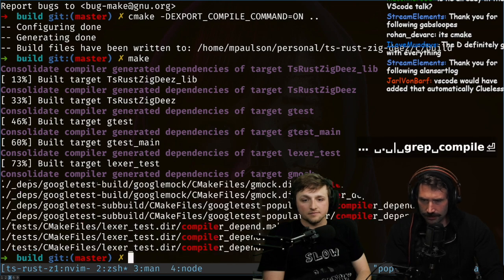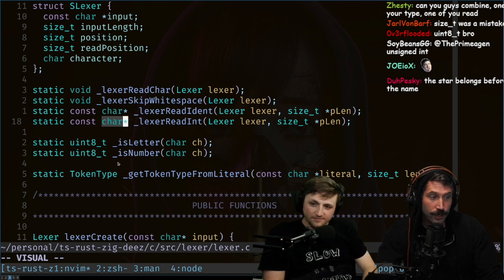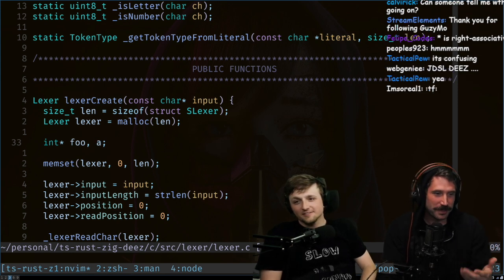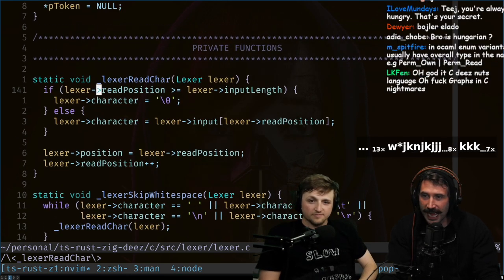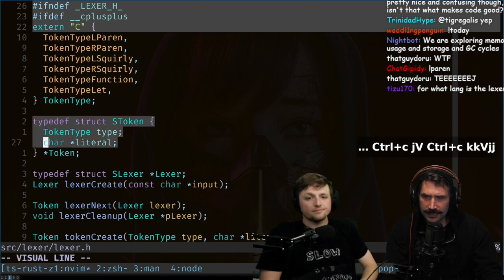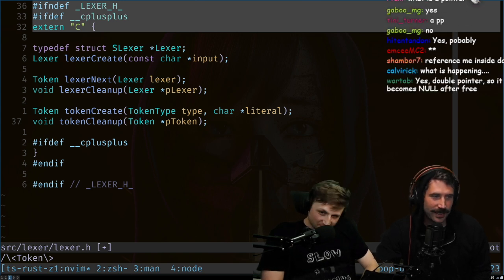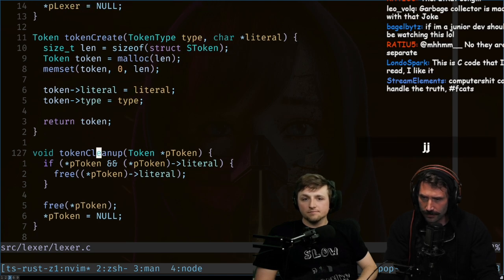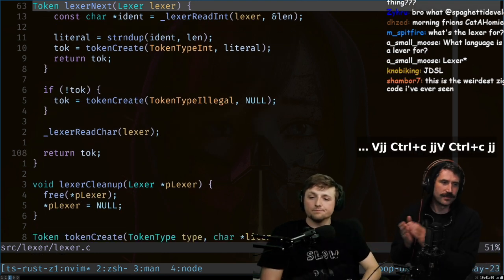Code Review: C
Check out TEEJ!